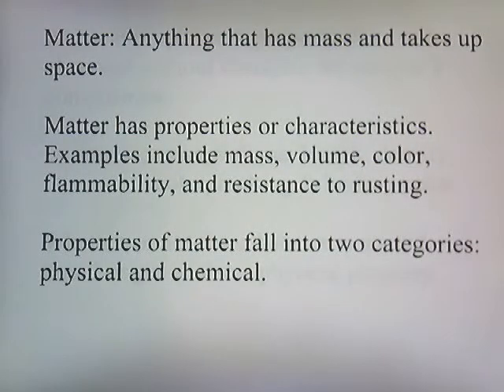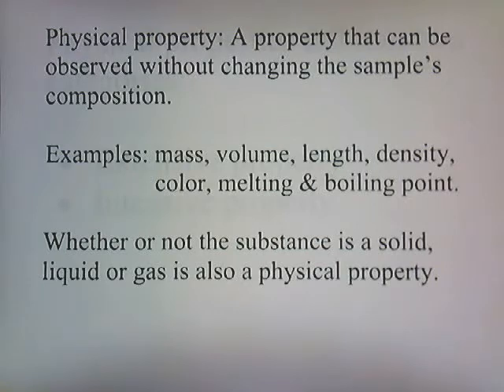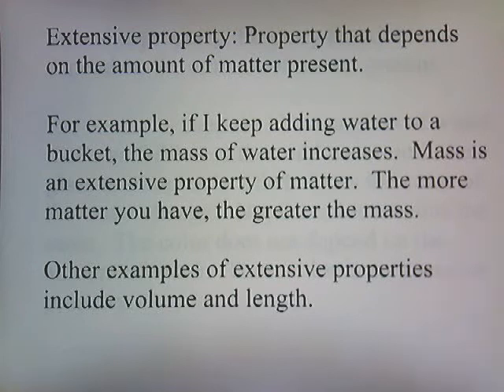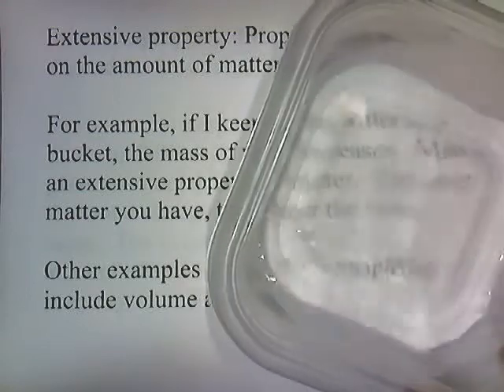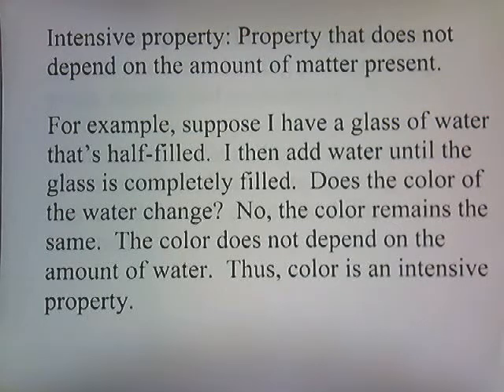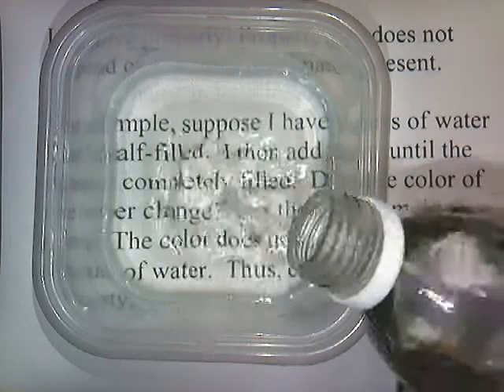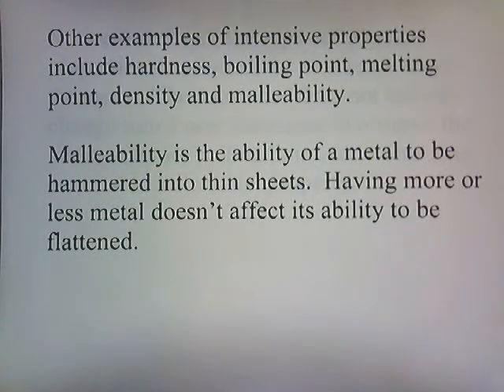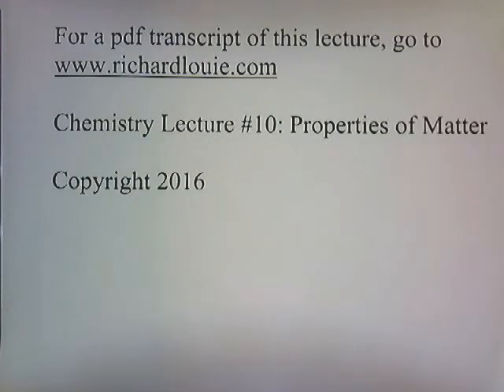Properties of Matter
Properties of Matter: Physical & Chemical Properties, Extensive & Intensive Properties, States of Matter